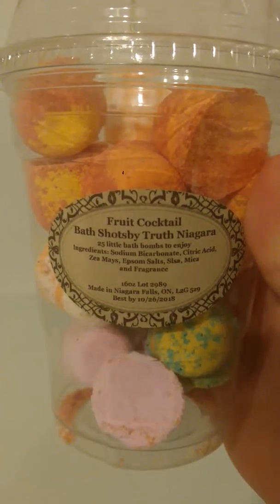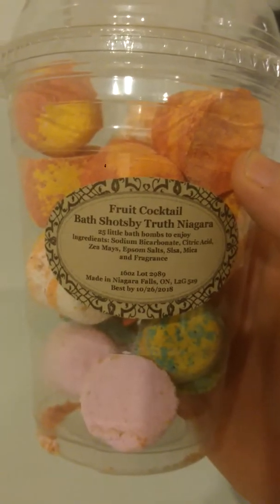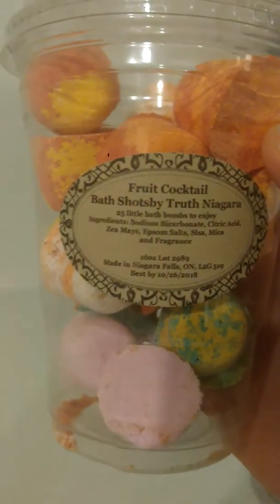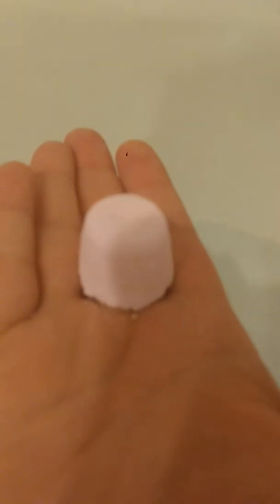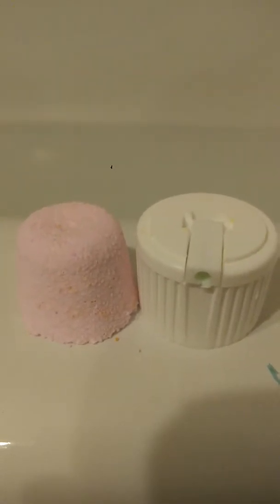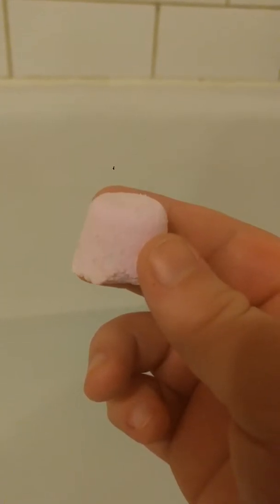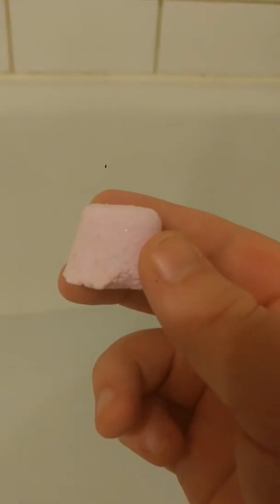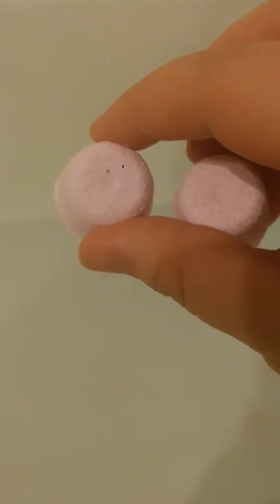Fruit Cocktail Bath Shots by Truth Niagara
In tonight's video I'm demonstrating the Fruit Cocktail Bath Shots by Truth Niagara! These ones are an in store item only for $13.50+tax, we do however have kids bath shots where you can purchase through me for $8.00 (tax included), you get 15 in the pack and the scent of the package is Hubba Bubba Bubble Gum

6034 Main St, Niagara Falls, ON L2G 6A1

Sunday- Closed
Monday- 12–7PM
Tuesday- 127PM
Wednesday- Closed
Thursday- 12–7PM
Friday- 12–7PM
Saturday- 12–7PM